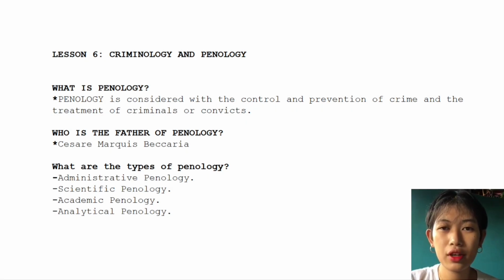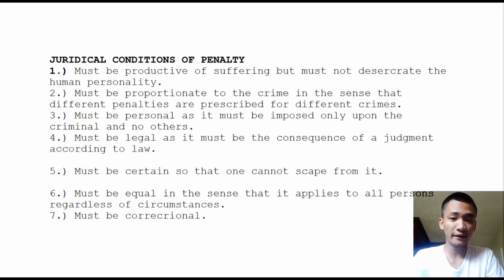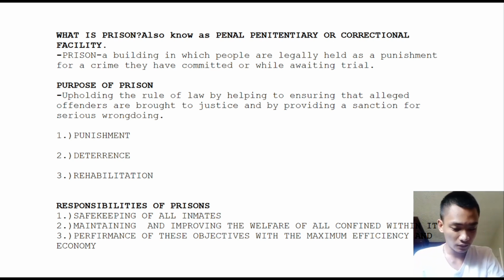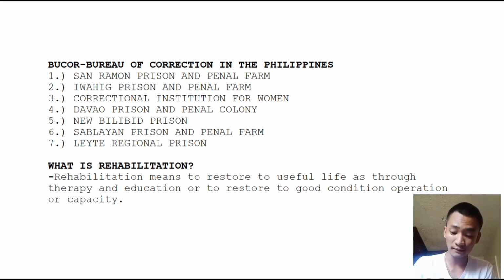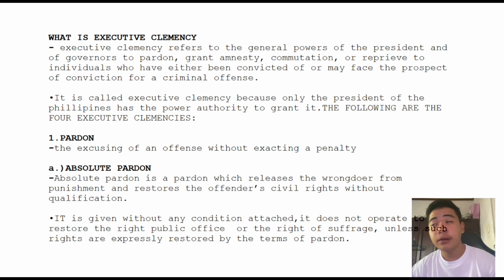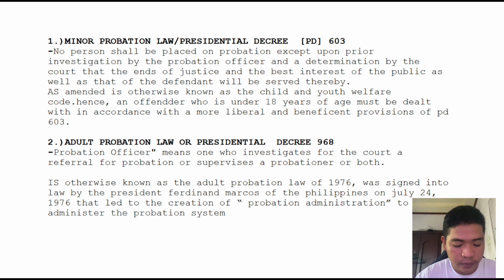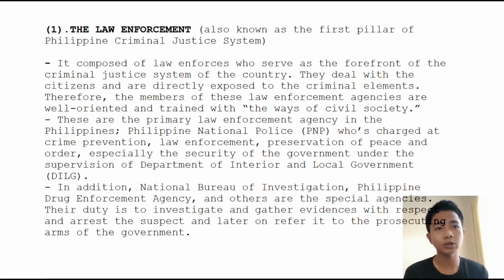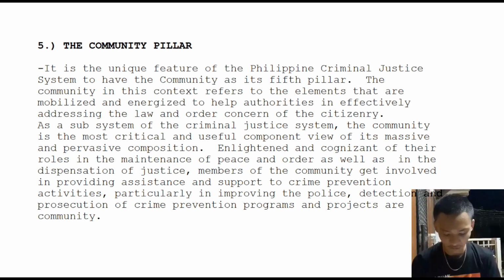Group 4 report. MAIN-44